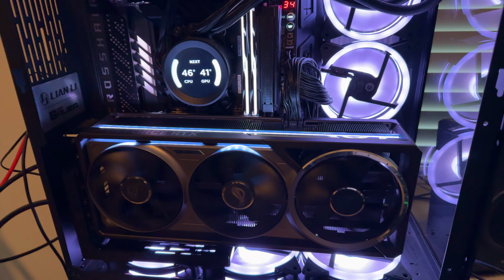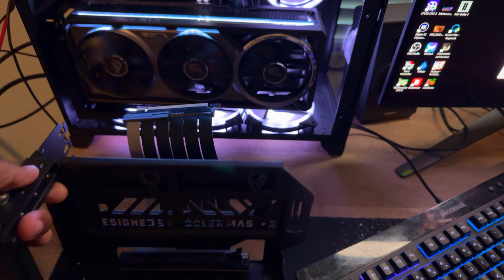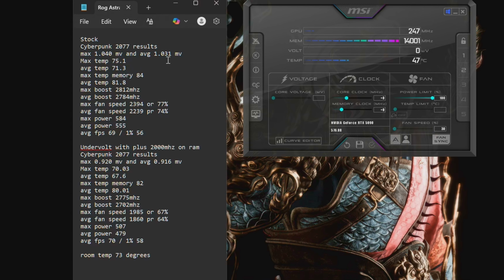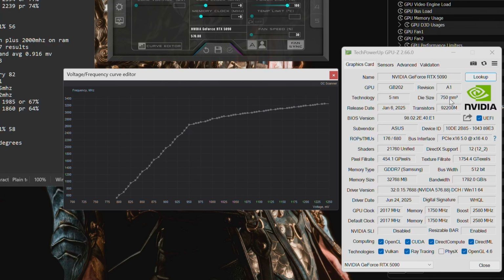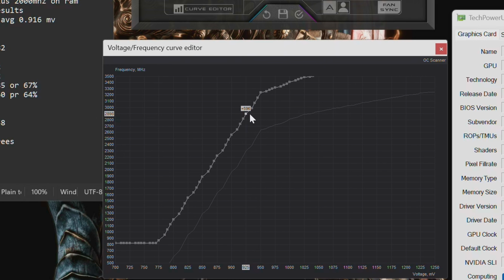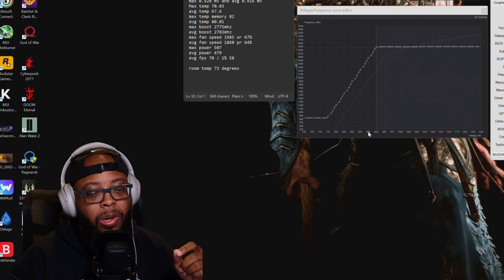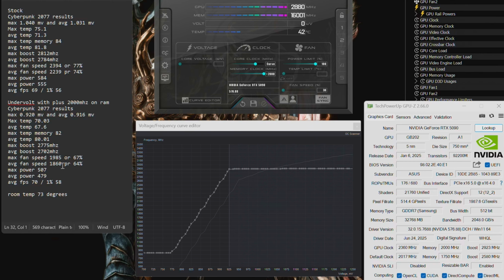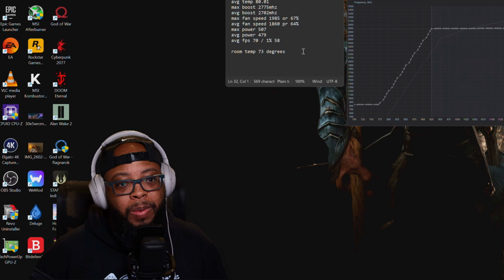Vertical Mounting & Undervolting the Asus Rog Astral 5090 | How to lower the wattage and temps!!!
Timestamps
00:00 Intro
01:17 Lian Li Vertical Mount
02:21 How the Astral 5090 looks Inside the case
05:19 Cyberpunk Stock Settings
06:10 What I did to undervolt the Astral 5090
13:30 Undervolting Results

Lian Li Accessory Universal 4-Slots Vertical GPU Card Holder Kit Black, Premium Gen 4 Riser Cable PCI-E 4.0 x16-200mm

ASUS ROG Astral GeForce RTX™ 5090 OC Edition Gaming Graphics Card (PCIe® 5.0, 32GB GDDR7, HDMI®/DP 2.1, 3.8-Slot, 4-Fan Design, Axial-tech Fans, Patented Vapor Chamber, Phase-Change GPU Thermal pad)

AMD Gaming PC:
Gaming System:
Case: Lian Li PC-O11DX 011 DYNAMIC
Fans: Lian Li UNI Fan SL120 3 Pack Black
CPU - AMD Ryzen 7 7800X3D 8-Core, 16-Thread
GPU - ASUS ROG Astral GeForce RTX™ 5090 OC
Vertical Graphics Card Holder Kit V3
Cooler - NZXT Kraken Z73 360mm
Ram - Trident Z5 NEO 32GB DDR5
Mboard - ASUS ROG Crosshair X670E Gene
NVME: SAMSUNG 980 PRO 2TB
NVME: Sabrent 2TB Rocket 4 Plus Gen4
NVME: Gigabyte AORUS Gen4
SSD - Inland Professional 480GB
PSU - Seasonic Vertex GX-1000
Gaming Monitor - ASUS (PG32UCDM) QDOLED 240Hz

*IMPORTANT LINKS: *